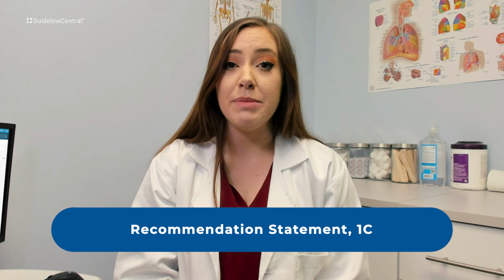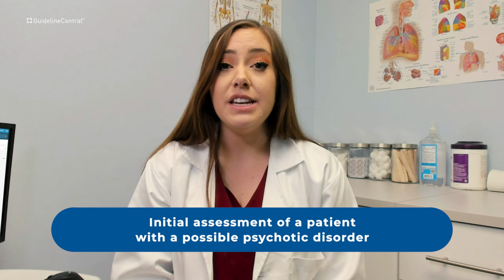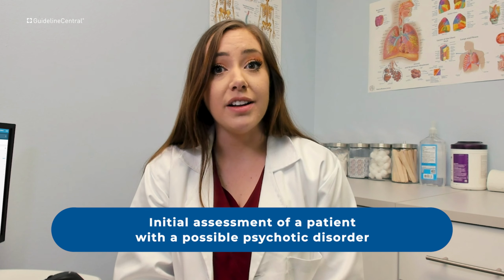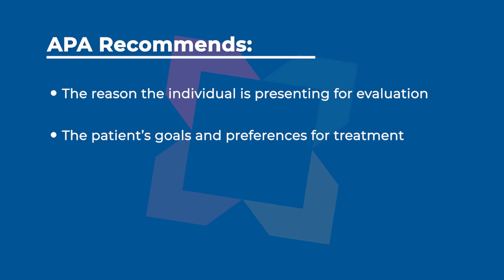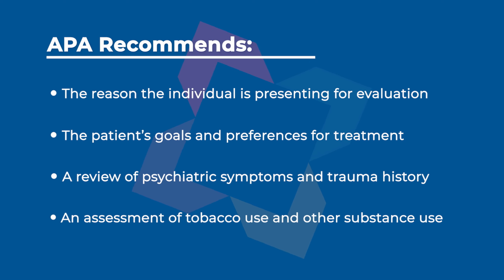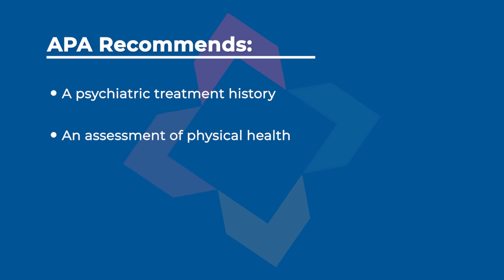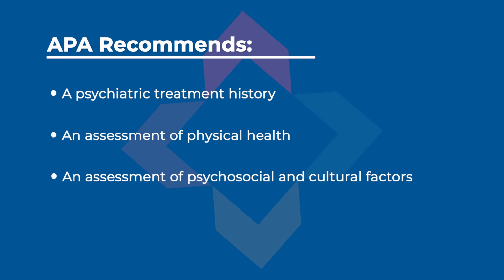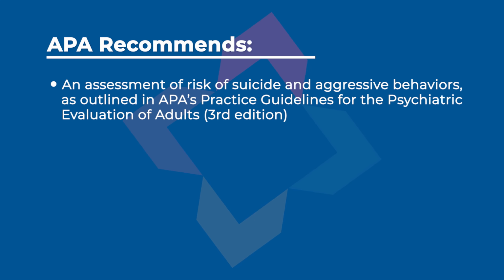APA Treatment of Patients with Schizophrenia Guideline Recommendation Highlights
The American Psychiatric Association Practice Guideline for the Treatment of Patients with Schizophrenia released in September of 2020.

0:00 Intro
1:40 Assessment and Determination of Treatment Plan
3:24 Pharmacotherapy
7:19 Psychosocial Intervention